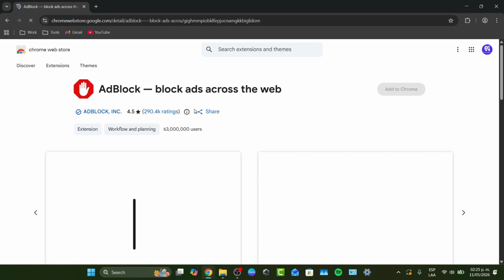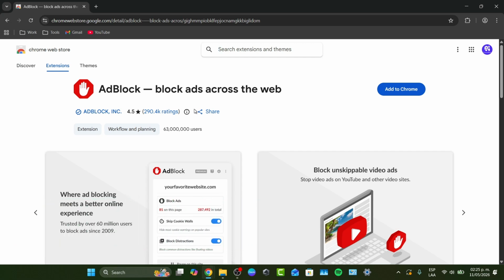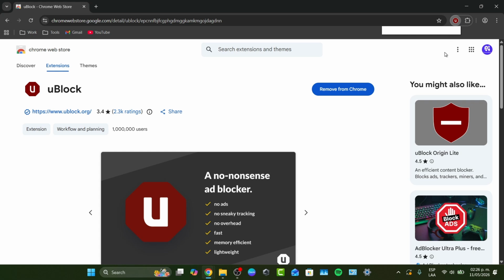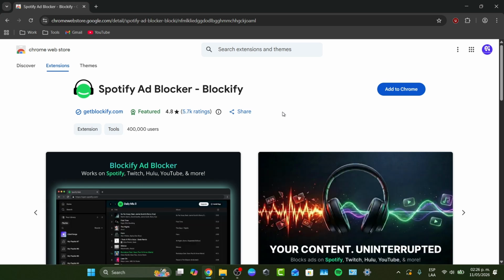TOP Best Ad Blocker for Chrome 2026 | How to Block Ads FREE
🚫🌐 Looking for the best free ad blocker for Chrome in 2026? In this video, I’ll show you the top ad blockers for Chrome step by step, including how to install them, block annoying ads, and improve your browsing experience for free. You’ll learn which extensions work best for YouTube, pop-ups, trackers, and overall privacy.

📌 In this tutorial, you’ll learn:
✅ The best free ad blockers for Chrome in 2026
✅ How to install and set up ad blockers step by step
✅ Which ad blocker is best for YouTube and pop-ups
✅ How to block trackers and improve privacy
✅ Tips to speed up Chrome and reduce annoying ads

🚀 Perfect if you want a faster browsing experience, better privacy, and fewer ads while using Google Chrome for free.